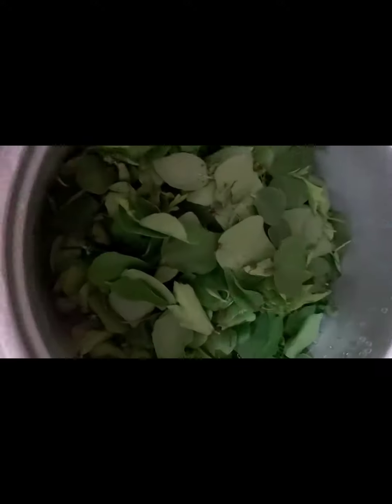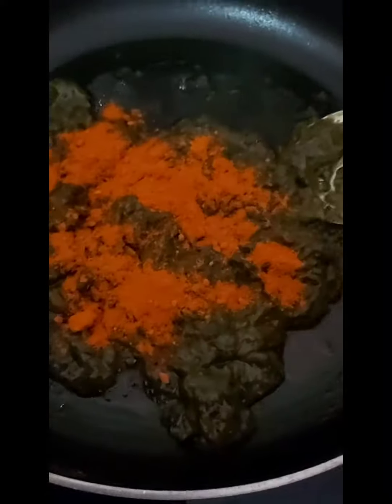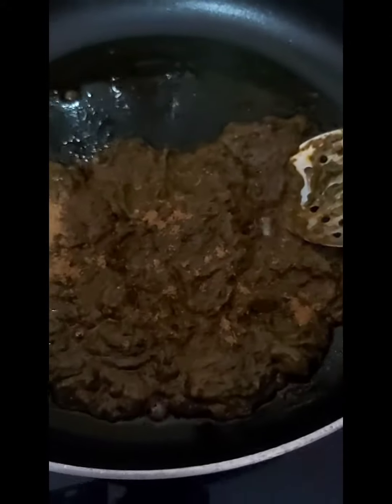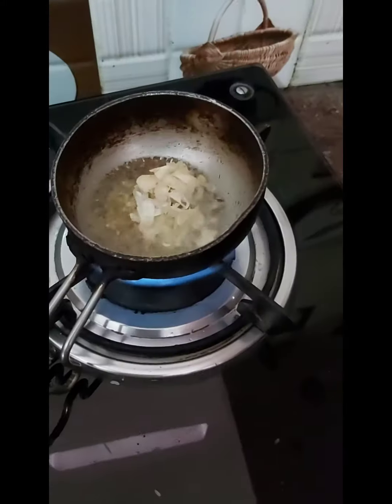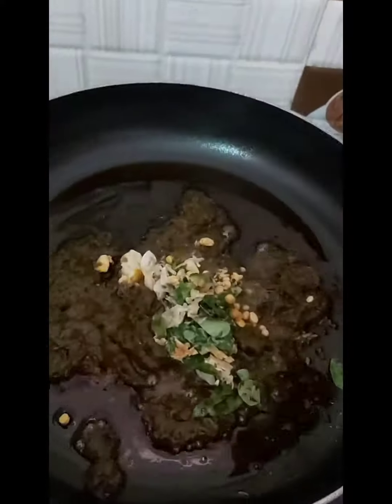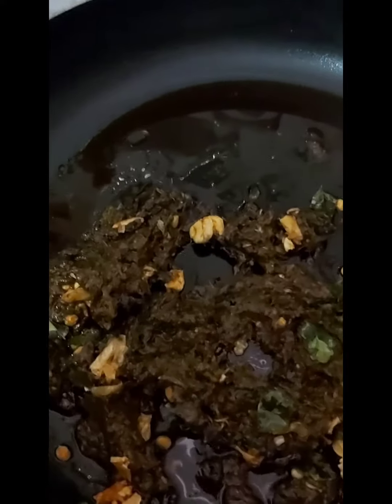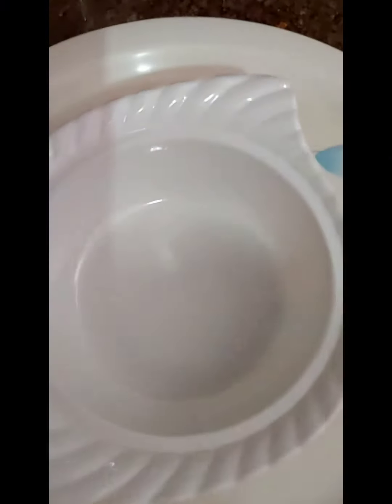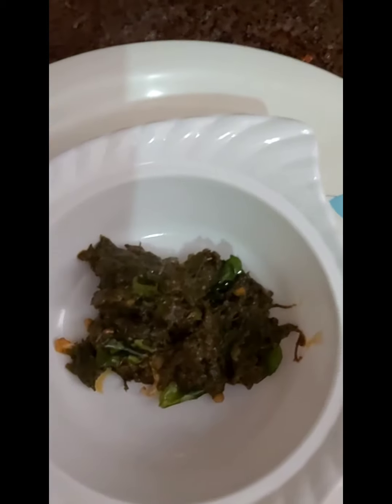Gongura pacchadi making easy way Tasty spicy 😋 Gongura chetney# cooking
cooking # how to make Gongura pacchadi in easy method in my way 👩‍🍳😀😎@ramavijayvenkataideas7695